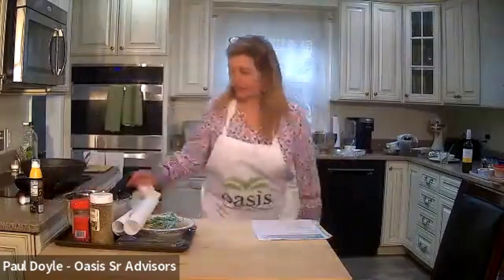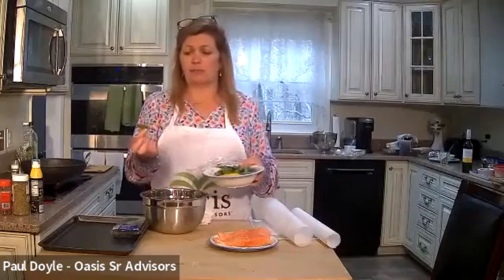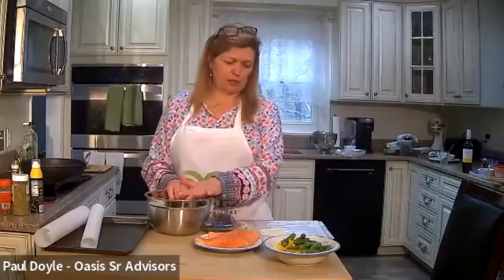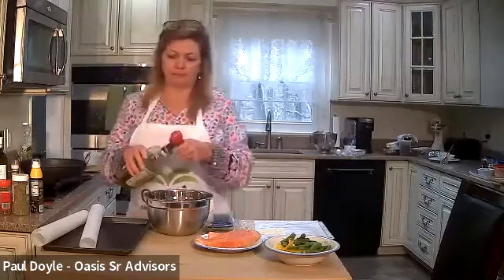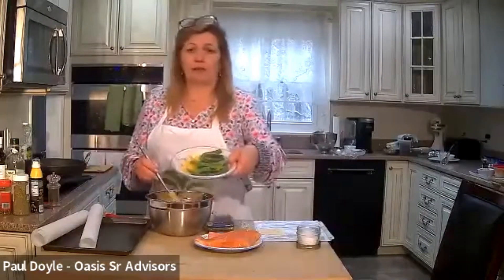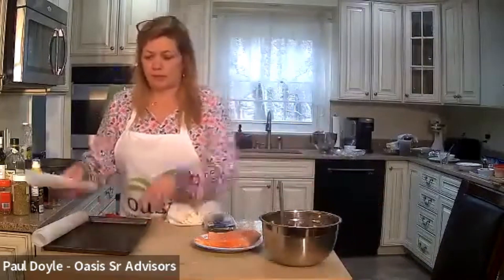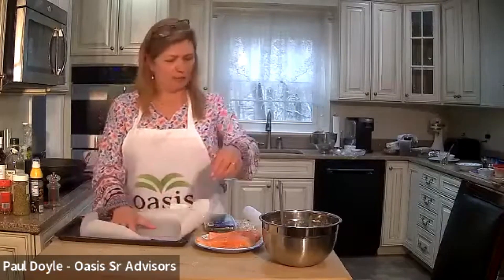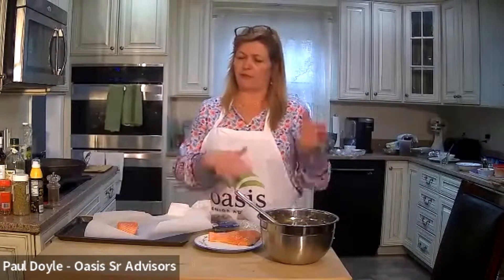The Downsized Gourmet - Salmon-Vegetable Packets (in parchment)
It’s hard to cook for one or two so people (especially seniors) tend to eat whatever is around or skip meals altogether. Most of the pre-packaged foods people grab are high in sodium, and sugar and not very nutritious.  We started the Downsized Gourmet to educate seniors that cooking can be easy and fun. Recipes can be flexible and delicious too. You don’t have to be a gourmet chef to eat well and still be on a budget.

About Oasis Senior Advisors CT-NY:
Susan and Paul are experts in Senior Living matters and will work with your family face-to-face, in a caring and compassionate atmosphere you won’t find anywhere else.